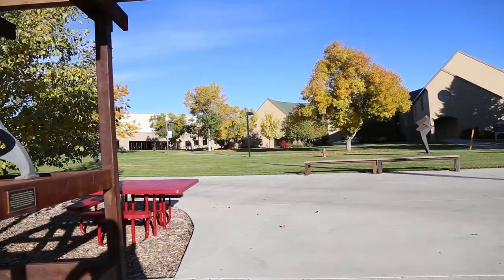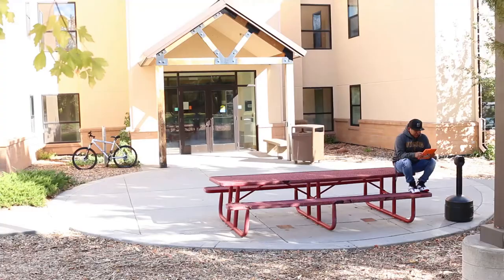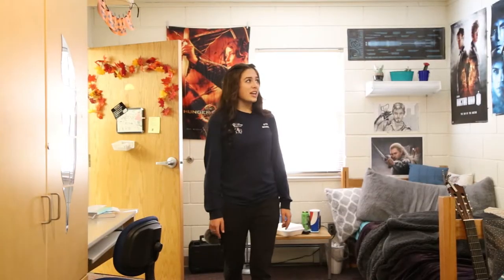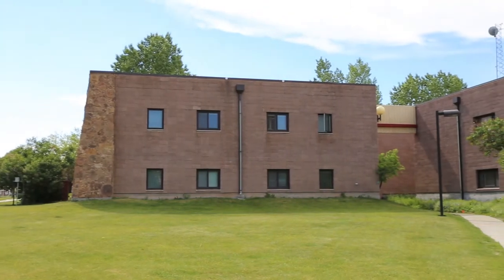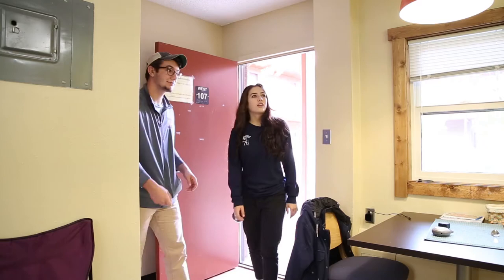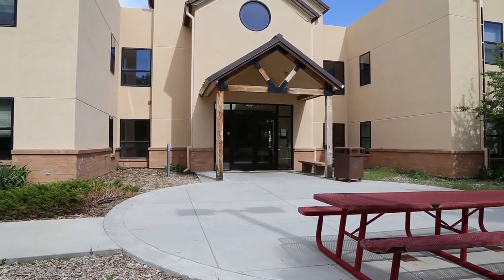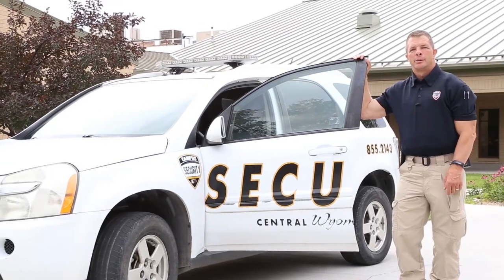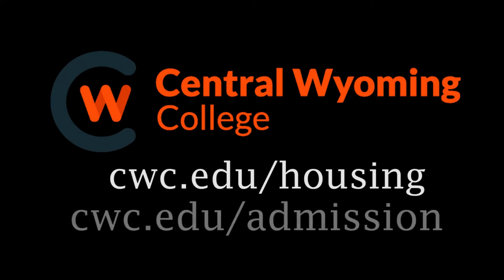Housing Tour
Live on the beautiful CWC campus!